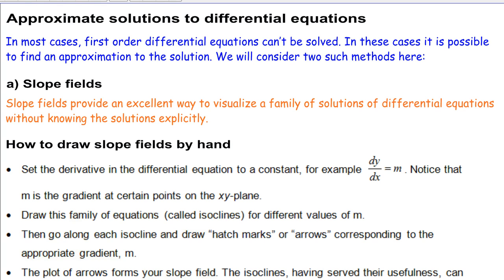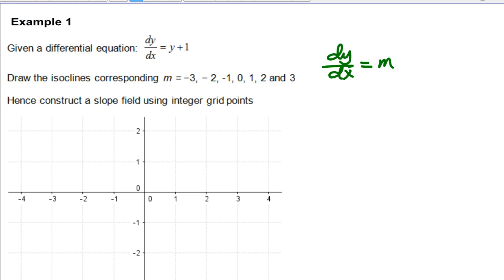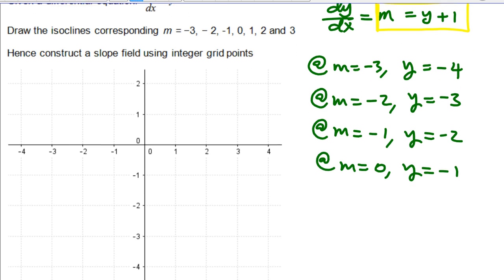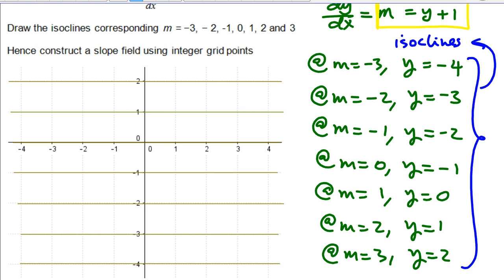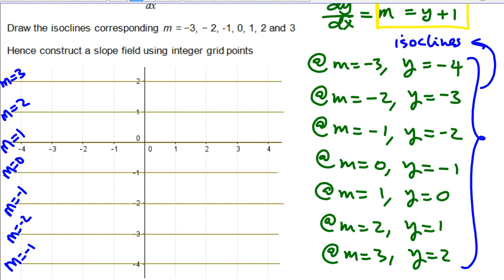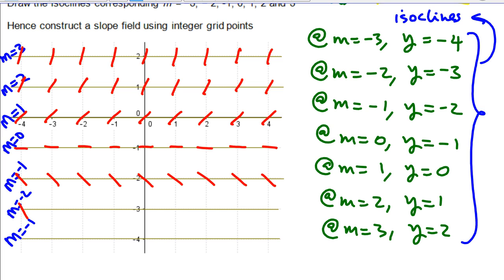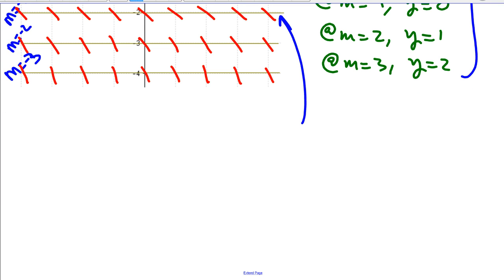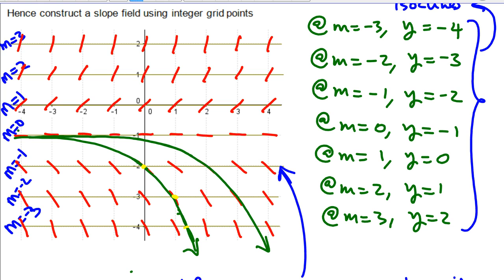Solutions from slope fields and isoclines (Part 1)